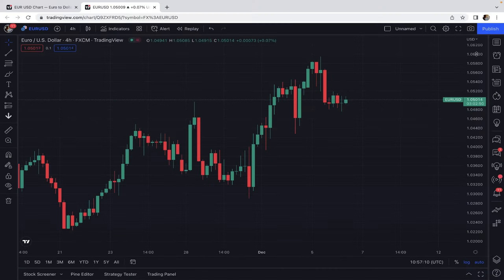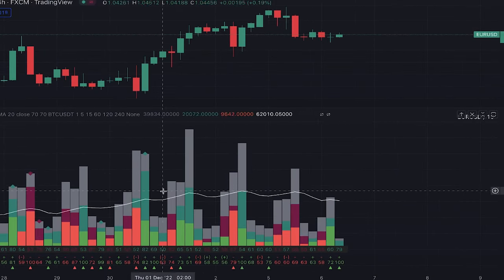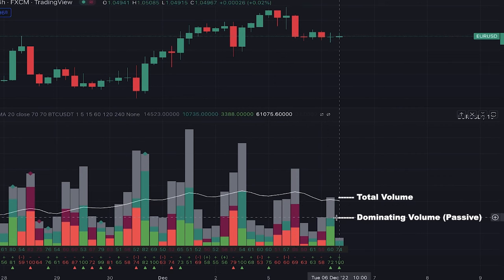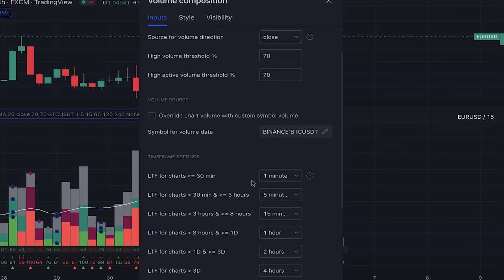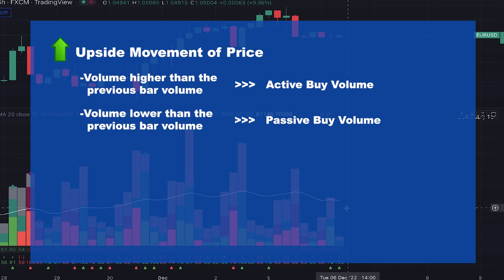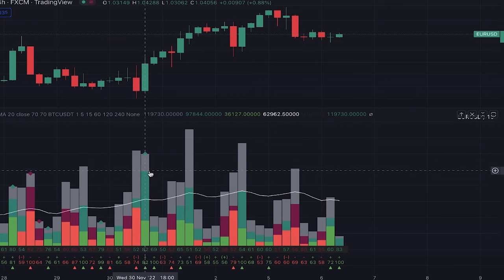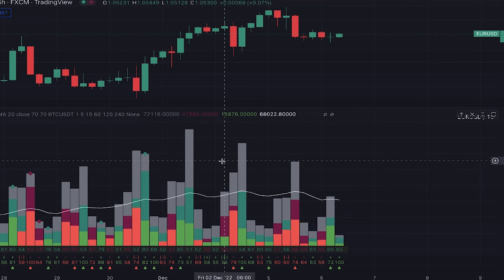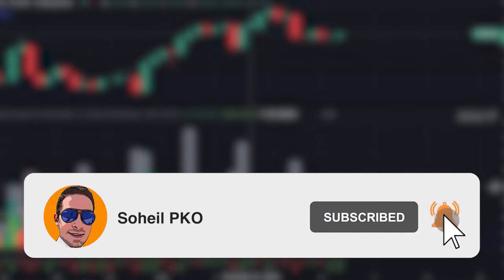I Found The BEST Volume Indicator on TradingView ... Professionals Know Its Power !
I found the best volume indicator on TradingView, which is one of the best indicator for trading. It's the best volume indicator on TradingView, and it can be considered one of TradingView best free indicators, that you can use it in conjunction with other indicators in TradingView for your buy sell trading strategy. This indicator is one of the best volume indicator for Forex and Crypto trading, and it's the best volume indicator for intraday trading like scalping and day trading, and also one of the best indicator for swing trading, mid-term trading and even long-term trading.